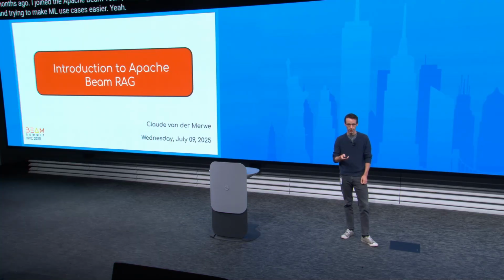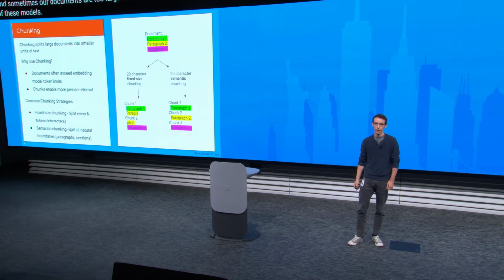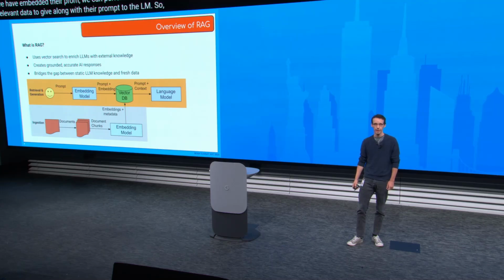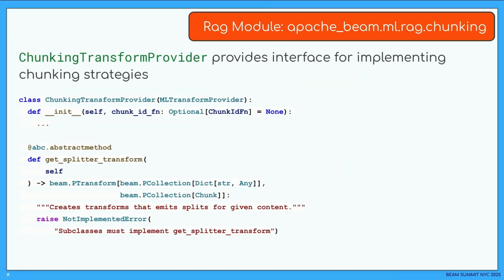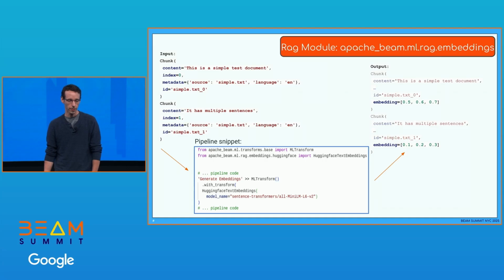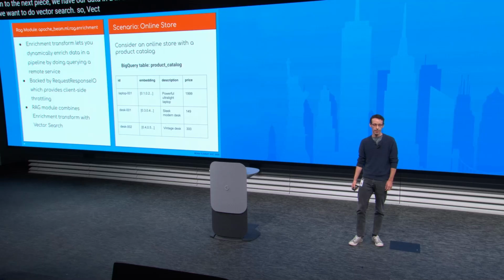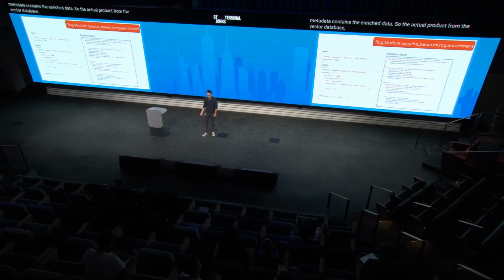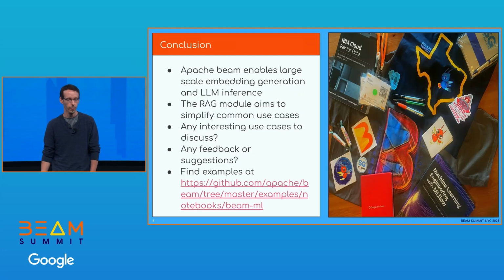Introduction to the Apache Beam RAG package - Beam Summit 2025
Presented by Claude van der Merwe at Beam Summit 2025.

Use the extensible Apache beam RAG package to build pipelines that:

- Generate vector embeddings
- Ingest embeddings to desired vector database
- Perform semantic search